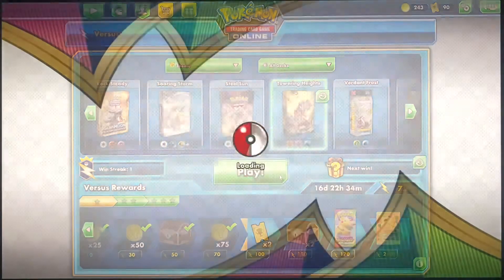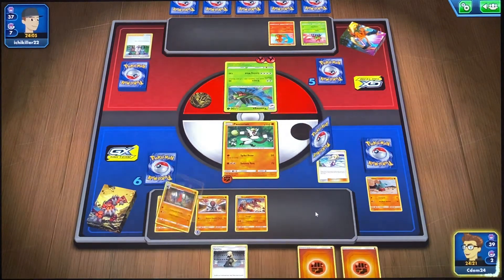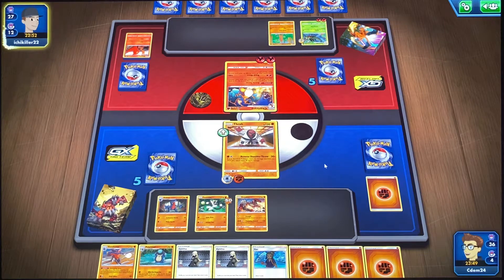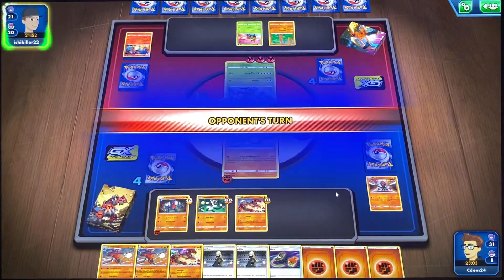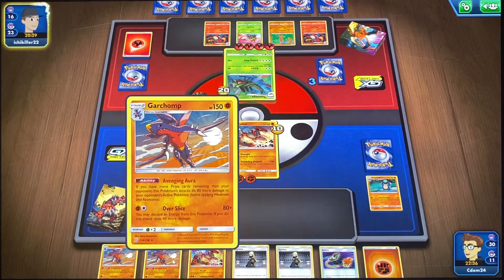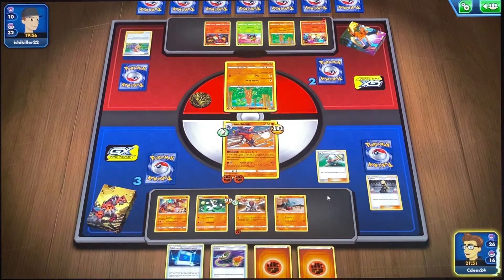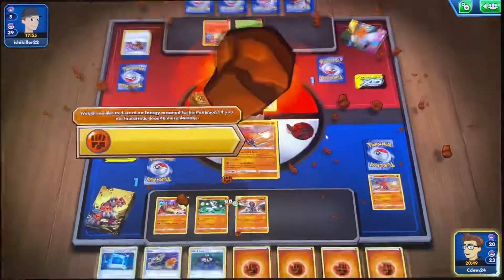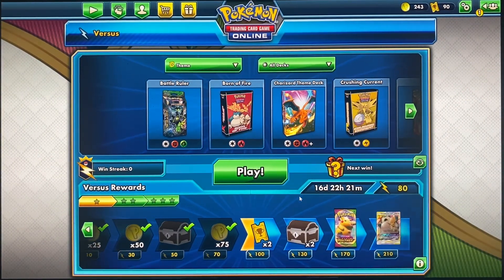CHARIZARD Knocked Out by GARCHOMP?! (PTCGO)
Using the Towering Heights Deck to take on a Charizard Vivid Voltage Deck!